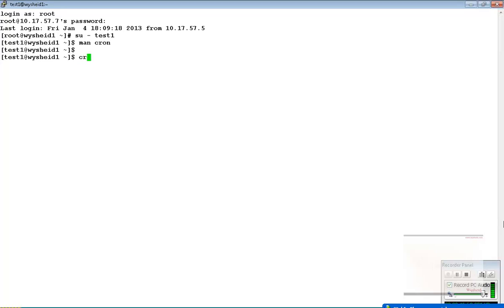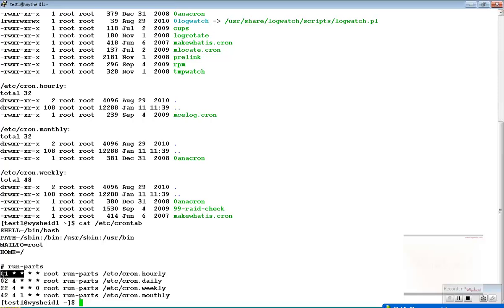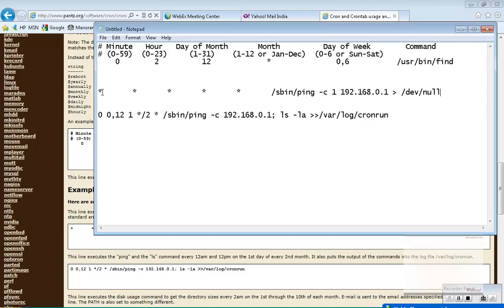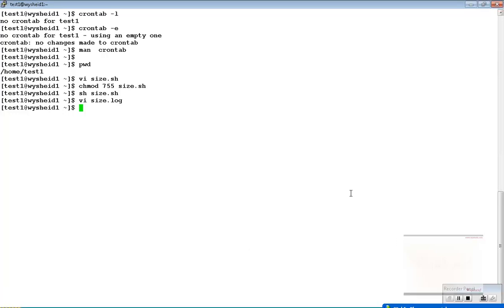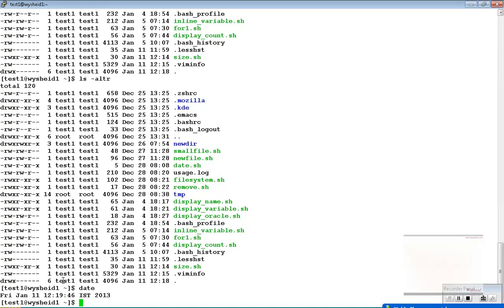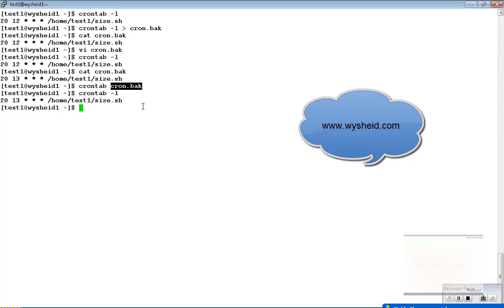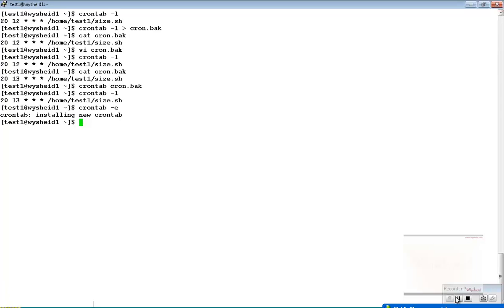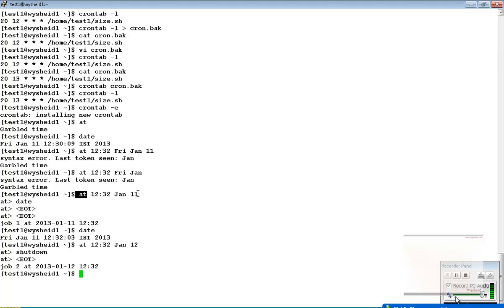Scheduling tasks in Linux using crontab | scheduling jobs via cron job and at in unix | Unix Videos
scheduling jobs via cron job and at  in unix. This video shows how to schedule a task in linux using crontab